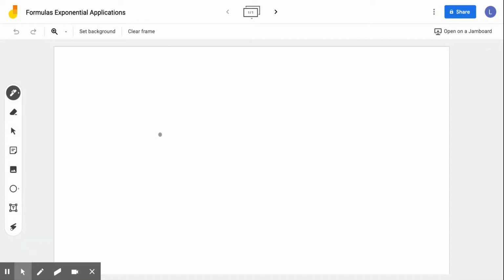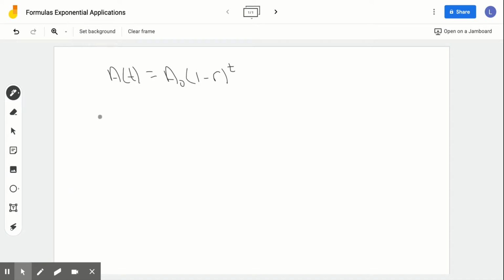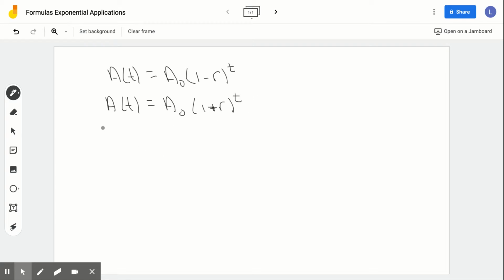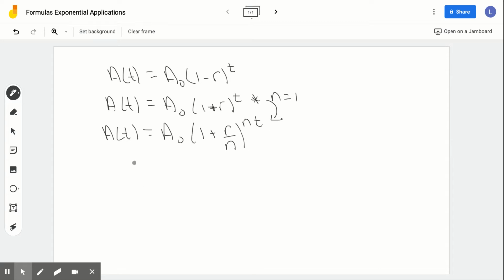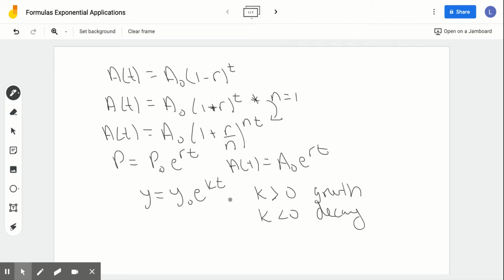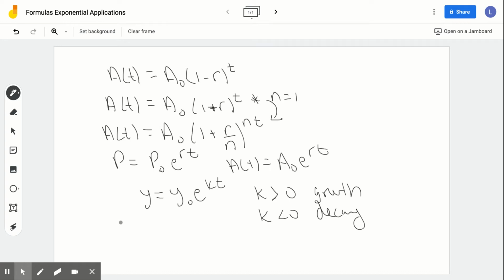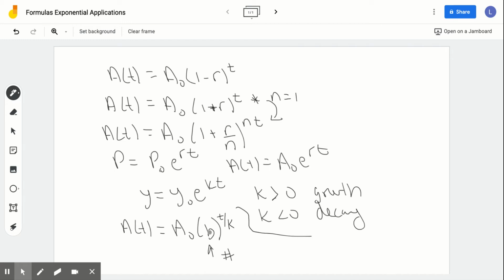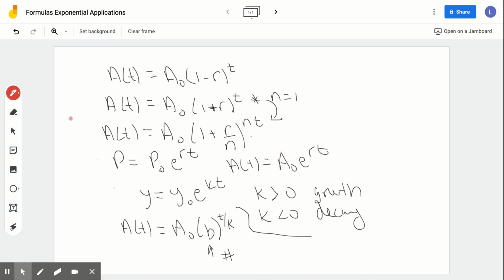Formulas Exponential Applications - Google Jamboard